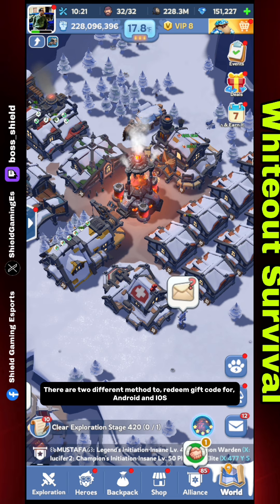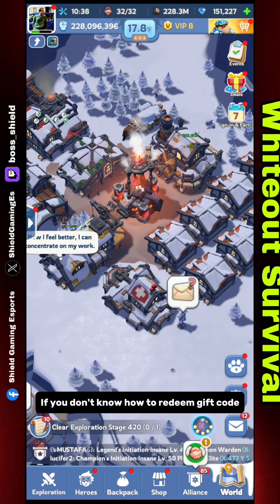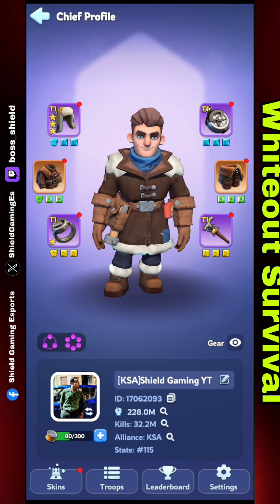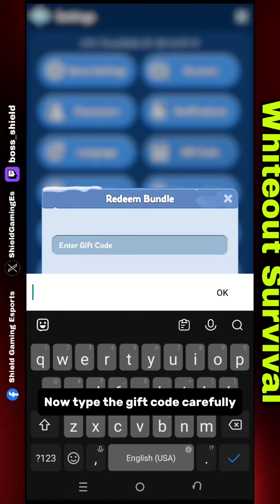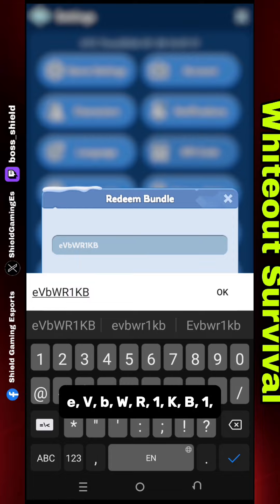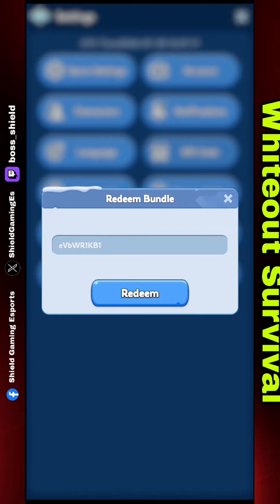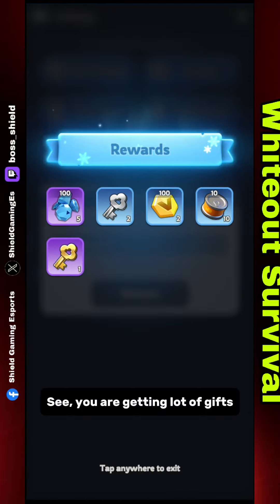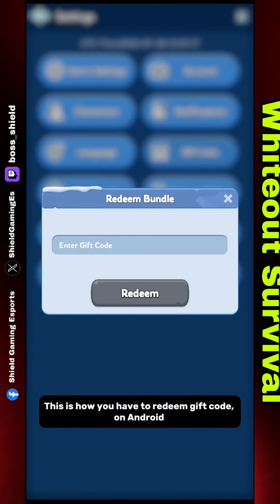LATEST ♥️WHITEOUT SURVIVAL CODES 2024, WHITEOUT SURVIVAL GIFT CODES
whiteout survival best player
whiteout survival strongest player
whiteout survival pro player

🎵 Track Info:
Title : Crock Pot
Artist : Diamond Ortiz
Genre : Hip Hop & Rap
Mood : Dramatic
🎵 Track Info:
Title : Crock Pot
Artist : Diamond Ortiz